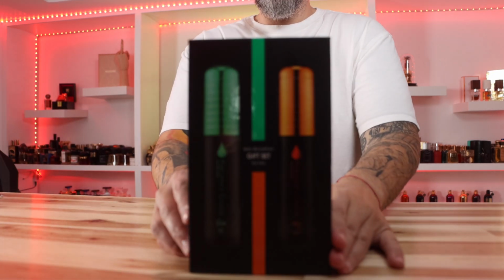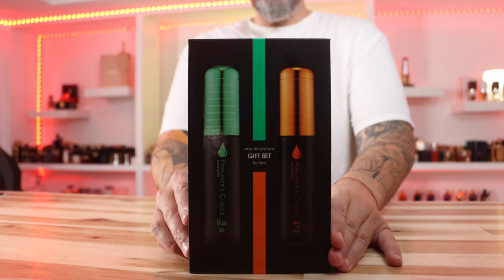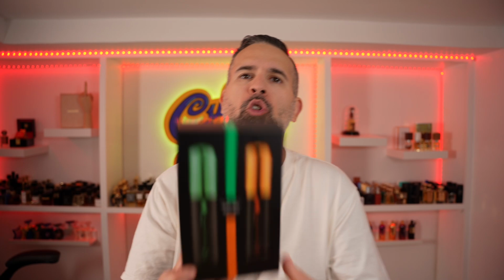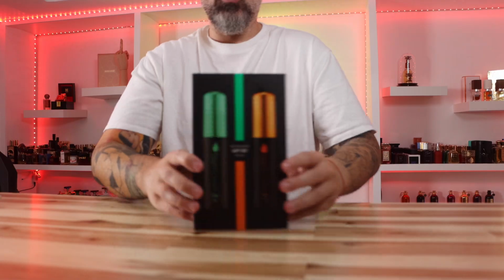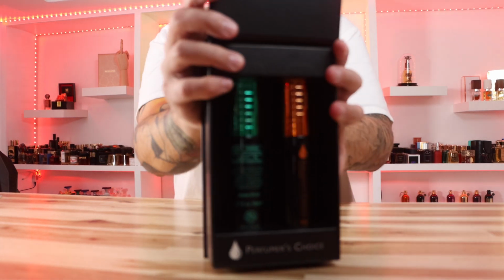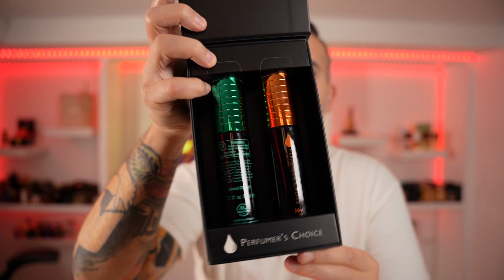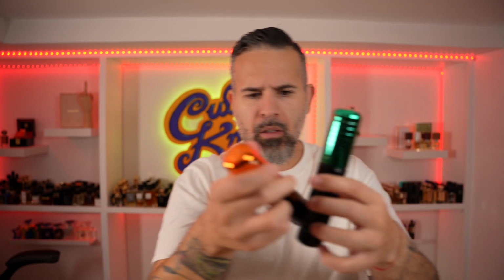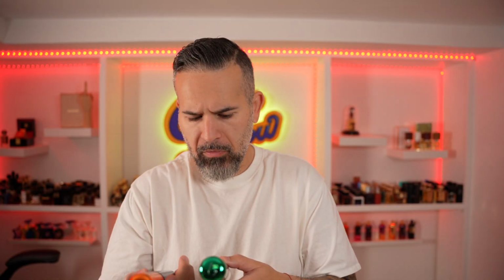Tom Ford Oud Wood & Creed Aventus clones for $16? Perfumers Choice Victor and Mojo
I blind bought these 2 fragrances from Amazon, not expecting much, but what i got was a pleasant surprise. Check it out!

LINK UP WITH ME AT:

Instagram Fragrance: Cubaknow
Instagram Jewelry: Cuba_knows_jewelry
Tiktoc: therealcubaknow